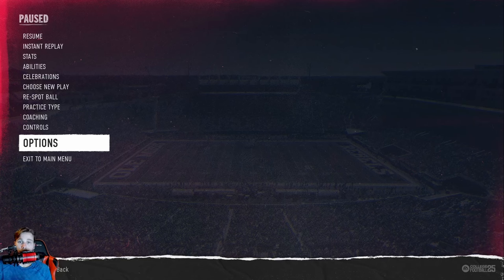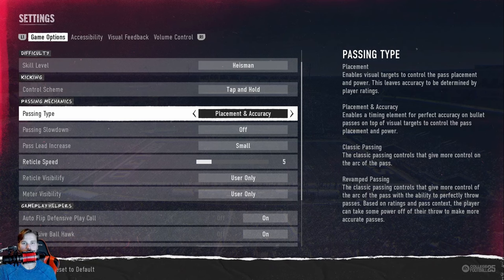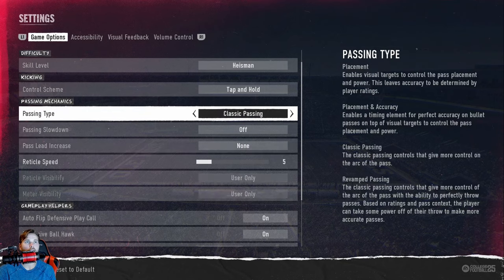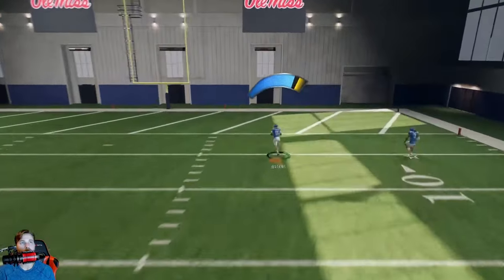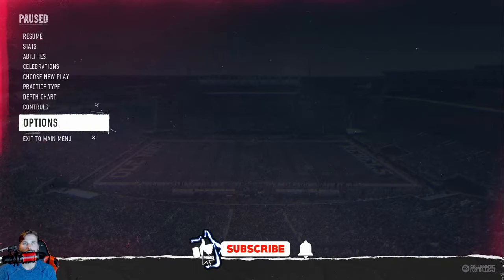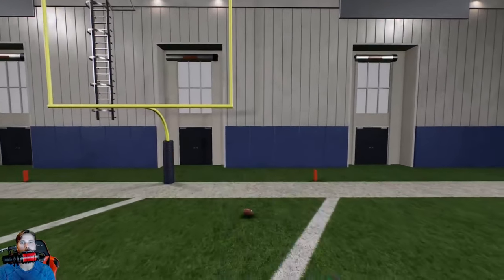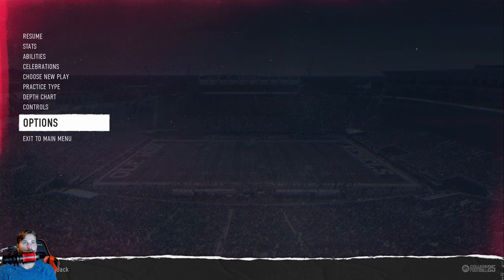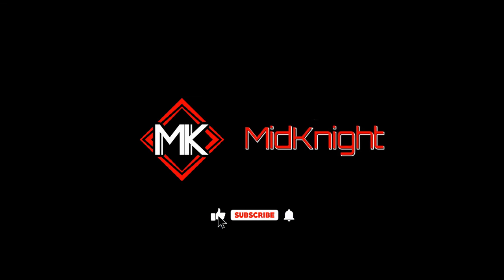STOP THROWING INCOMPLETIONS WITH THESE SETTINGS